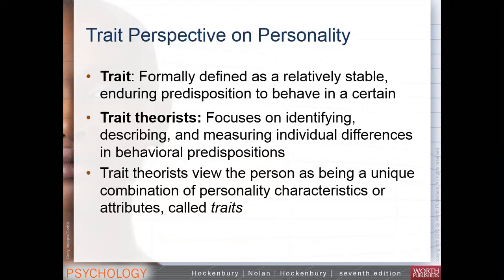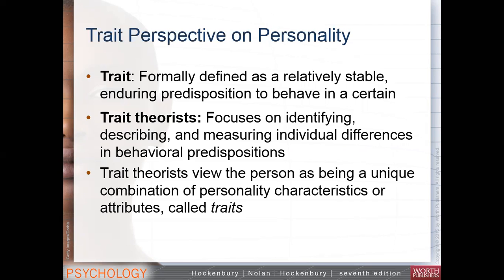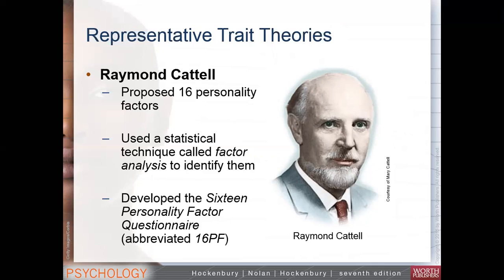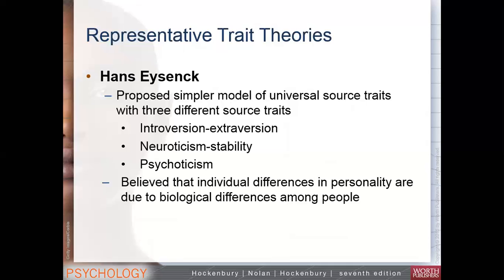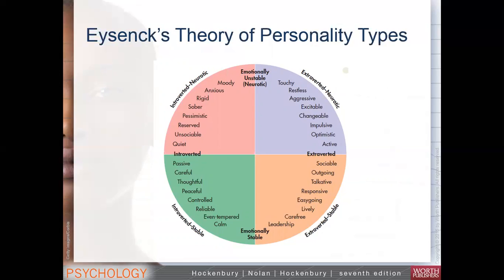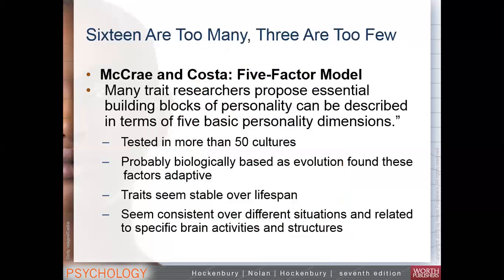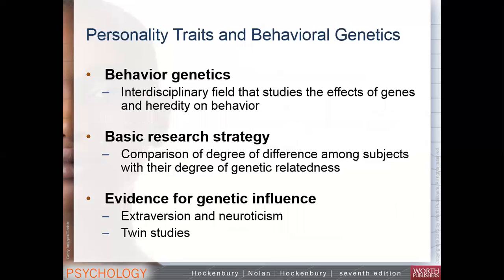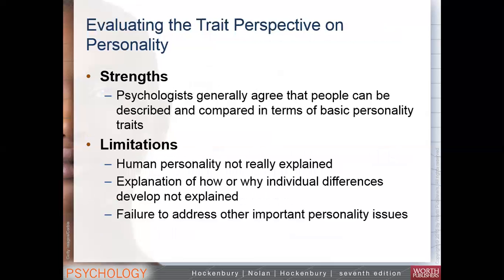Intro to Psychology: CH11 (Personality) Trait Perspective Approach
Trait perspective approach to personality (three theories explained)